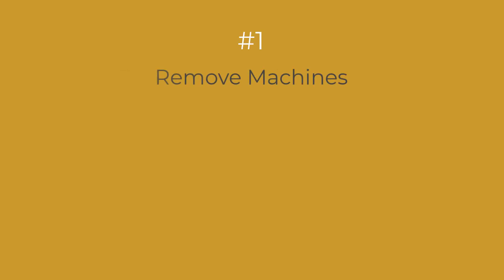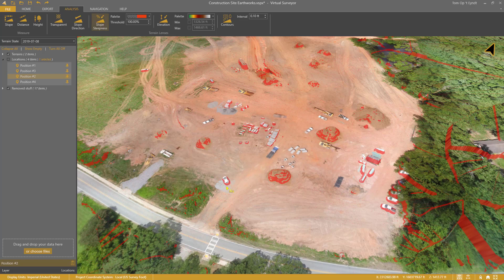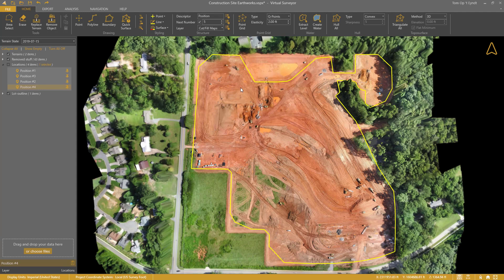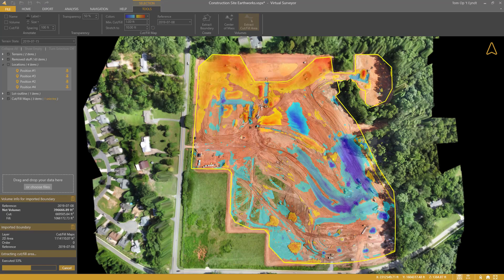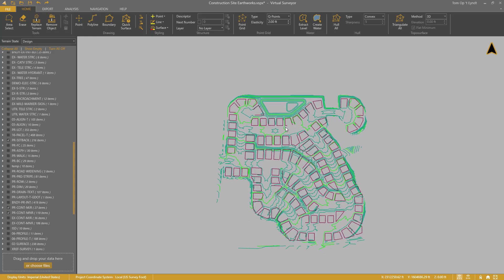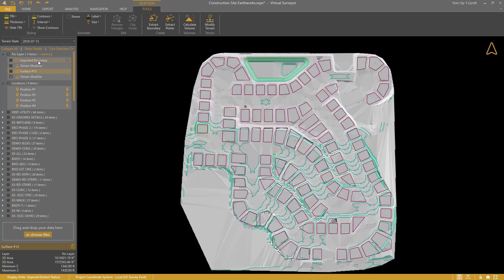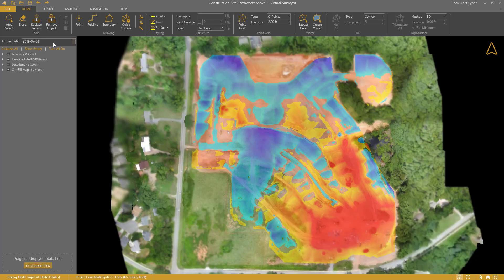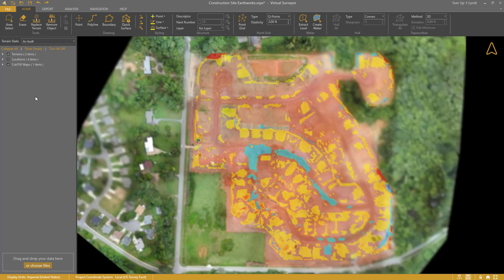Construction Site Earthworks Monitoring [DIRT]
In this video I’m going to show you how you can track dirt on construction sites with drone surveying.

Did you know that drone surveying has become an indispensable tool in an earthworks project? But you have to do it right.

With that, here’s a quick preview of the steps that I’ll cover in this video:

First, I will solve the common problem that is inherent to drone surveying: machines. Elevation models always contain objects that you don’t want to include in your earthworks calculations. I will show you how to quickly remove machines through a single click.

Next, I show how to create a cut-and-fill map between drone surveys taken at different points in time. I will also break down that cut-and-fill map in different pieces. This will allow you to create detailed progress reports and assess if the invoiced quantities are in line with what you have measured.

Then, I will learn you how to overcome another common problem: 2D design files. Engineers often provide you with a  two-dimensional plan only showing contours and elevation annotations. I will teach you the techniques on how to convert such two-dimensional files to a 3D surface. Once that design is ready you will be able to assess how much earthworks need to be accomplished. The spot heights give you a detailed understanding of how much dirt needs to be cut or added at regular spacings.

Finally, I show you the entire time lapse of the Dawsonville construction project from start to as-built!

Start a TRIAL and get better insights in your earthworks projects!